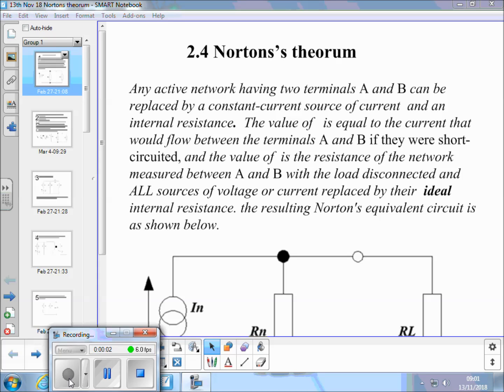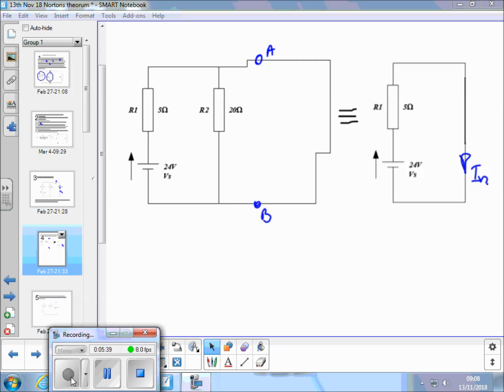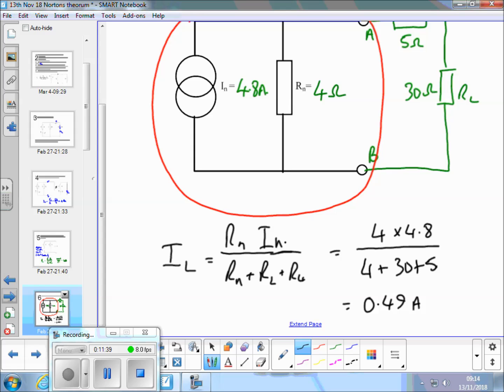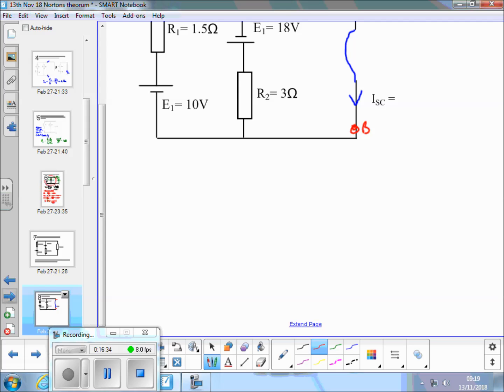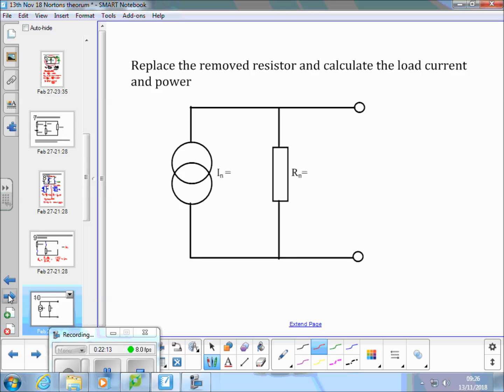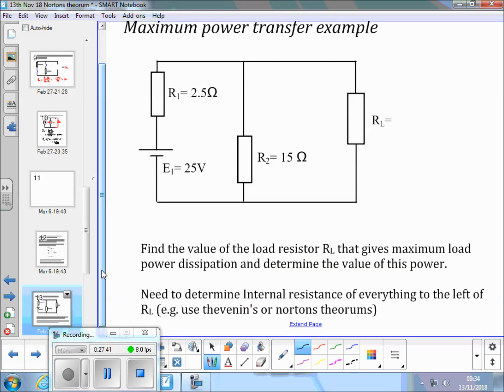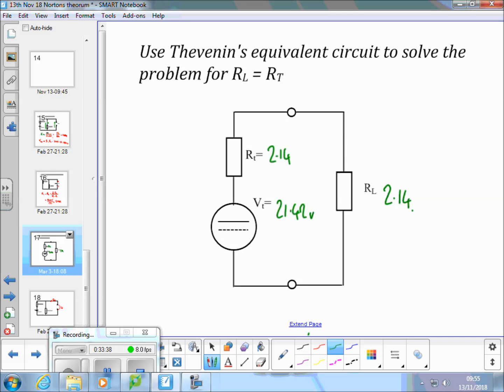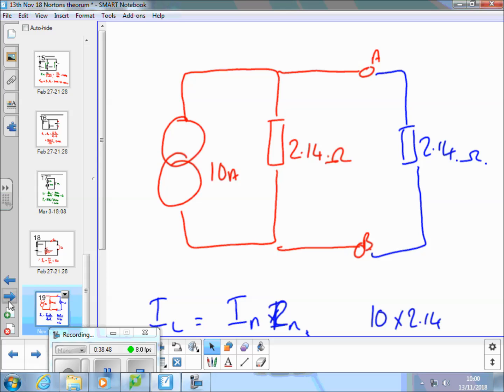13th Nov 18 Nortons theorem